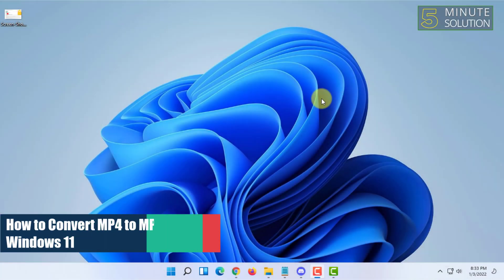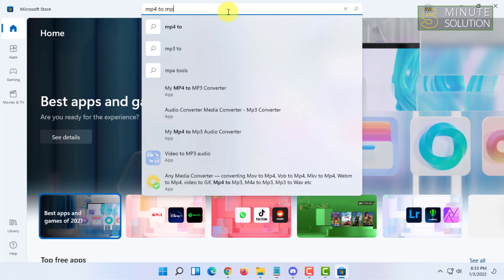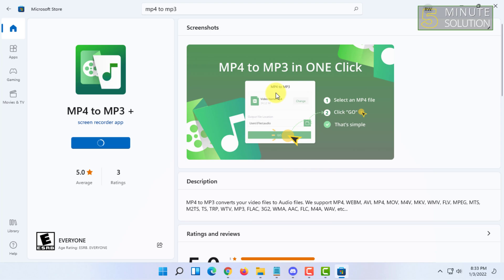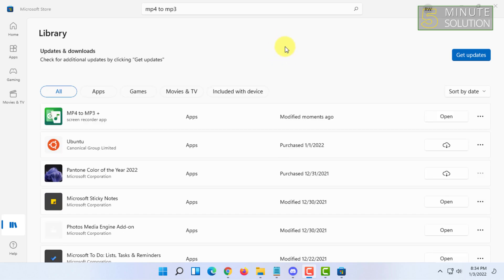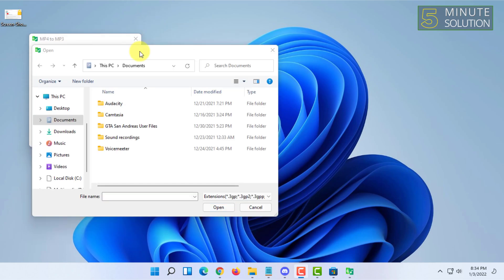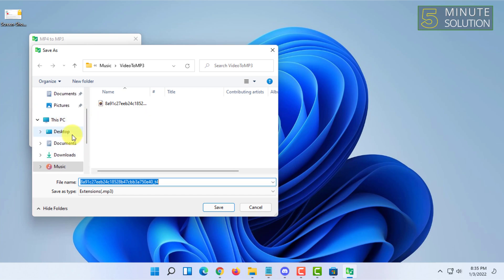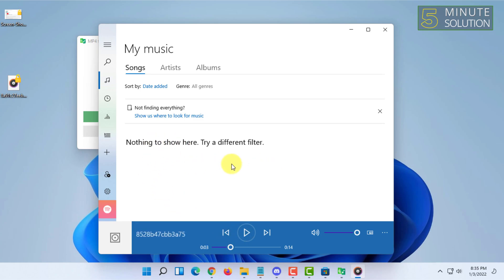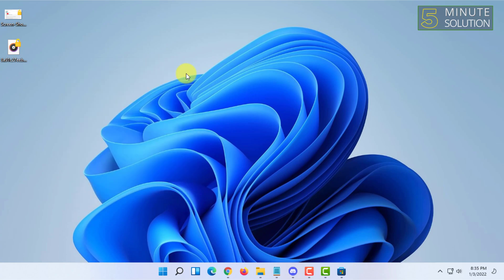How to Convert MP4 to MP3 in Windows 11 [2024]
Part 1: How to Change MP4 to MP3 Using Windows Media Player (Windows)
Launch Windows Media Player. The Menu bar is not available when you open Windows Media Player. ...
Show Menu Bar. Select Show Menu Bar in Layout.
Select the MP4 File. ...
Save as MP3. ...
Select a Destination. ...
Organize the File. ...
Set Final Destination. ...
Select MP3 Format.

▼ Related Keywords ▼

"how to convert mp4 to mp3 using windows media player windows 10"